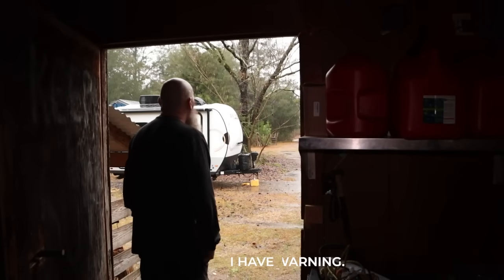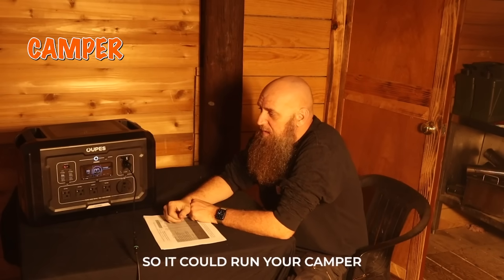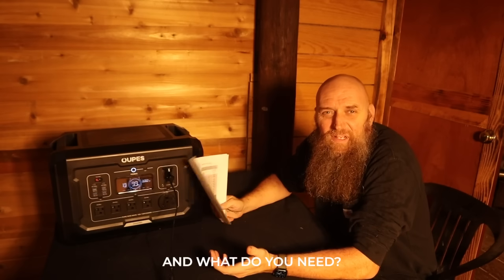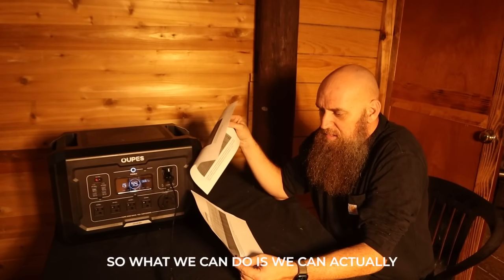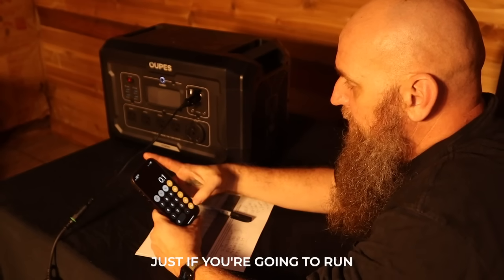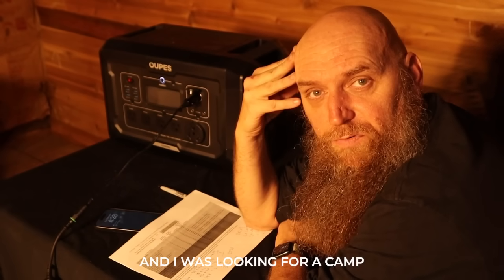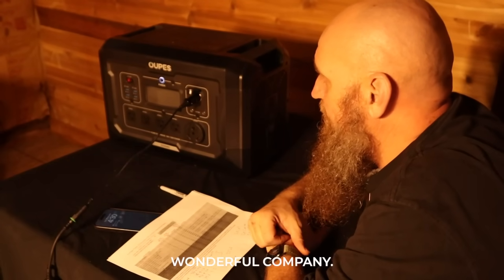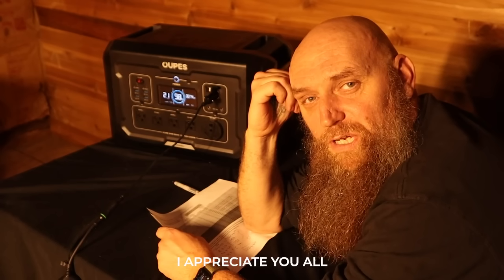Is OUPES Mega 2 The Best Solar Generator For Camping? In-Depth Review | FireAndIceOutdoor.net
Discover the power and versatility of the OUPES Mega 2 in our latest video. This portable power station is a game-changer for outdoor enthusiasts, offering reliable solar-powered energy for all your adventures. Whether camping, hiking, or enjoying off-grid life, the OUPES Mega 2 provides the energy you need. Watch our comprehensive review to see how this solar generator can enhance outdoor experiences.

OUPES amazing electric generator
It help run the cabin and the jeep

Don't just travel — explore in comfort with the confidence that Naturnest brings.

Video Title:  Is OUPES Mega 2 The Best Solar Generator For Camping? In-Depth Review | FireAndIceOutdoor.net

This video concerns  Is OUPES Mega 2 The Best Solar Generator For Camping? In-Depth Review. But It also covers the following topics:

Opus Mega 2 Review
Portable Power Station
Solar Generator For Camping

Here at our channel, we are all about camping and exploring the beauty of nature. If you love spending time under the stars, cooking over a campfire, and discovering new trails, you have come to the right place!

Our videos will take you on a journey to some of the most breathtaking camping trips, providing tips and tricks to make your camping experience as enjoyable as possible. We will show you the best gear for your next excursion and offer advice on packing, setting up camp, and staying safe in the wilderness.

Whether you are a seasoned camper or a newcomer to the outdoor world, we aim to inspire you with our content and encourage you to get out there and explore. So, grab your tent, gather your friends and family, and get ready to experience the ultimate adventure here with us. The great outdoors is waiting, and we can’t wait to share it with you!